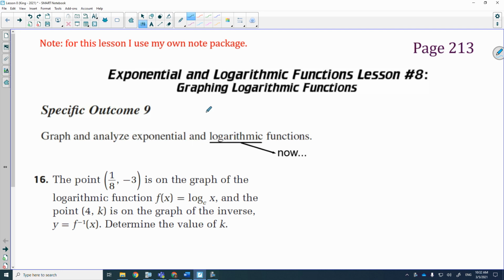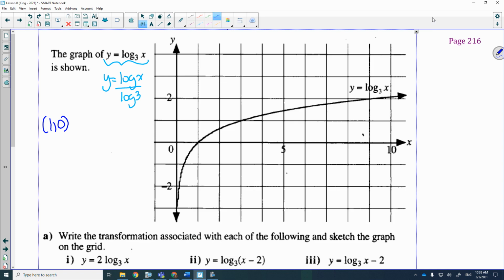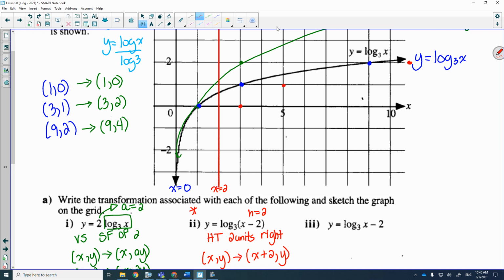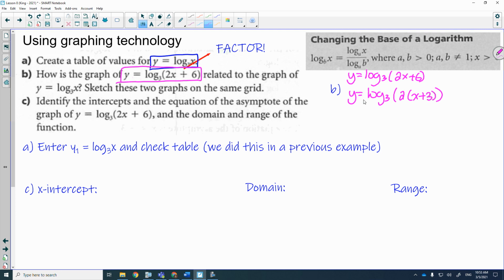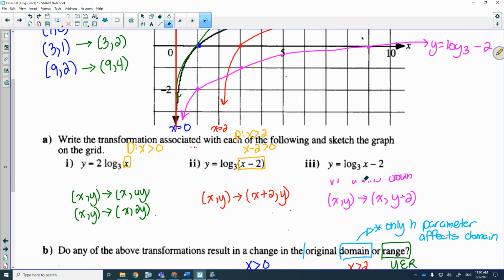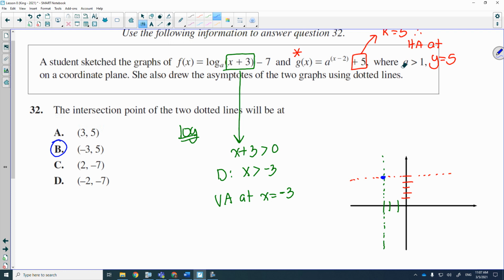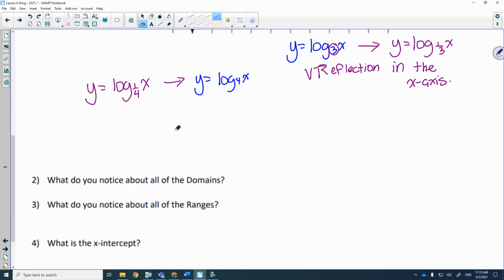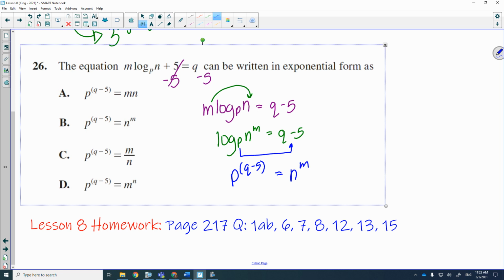Lesson 8 (Graphing Logs - 2021)